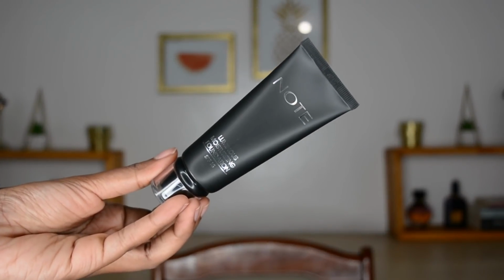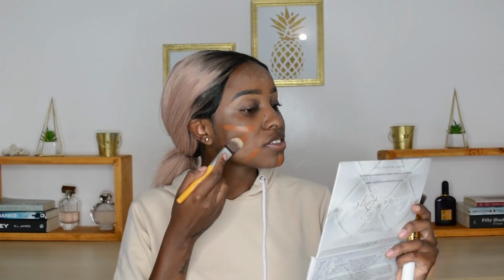So I tried the Note Foundation...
Tried the Note foundation from Beauty Click in today's video and OMG...what do you think?!

xoxo.

Products used:
Note Luminous foundation in shade Ebony

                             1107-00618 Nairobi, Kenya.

*Go you! You made it to the end of this very short description bar* HI-FIVE!